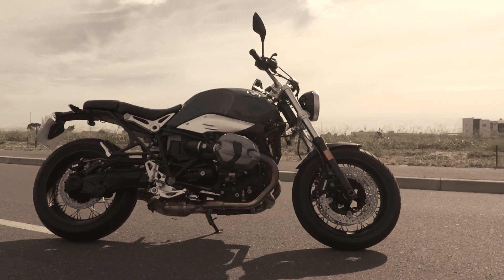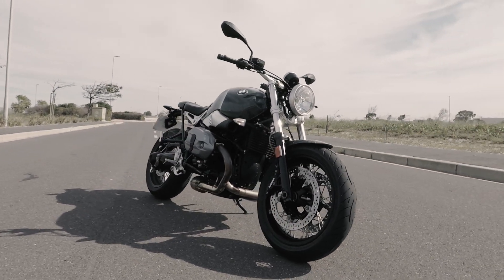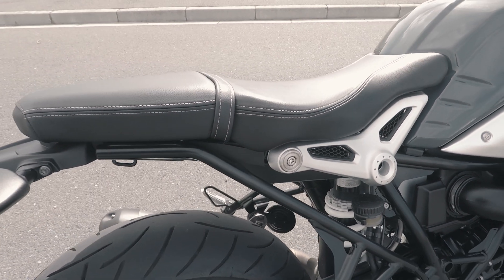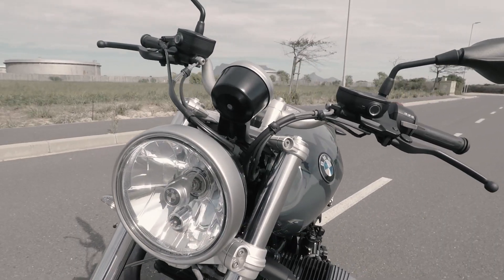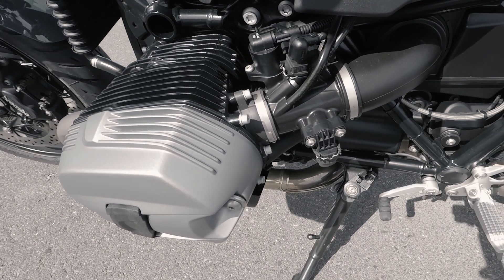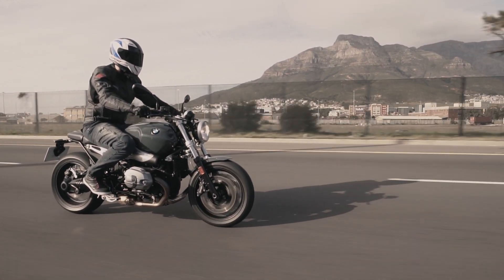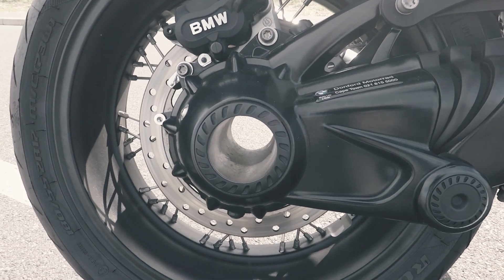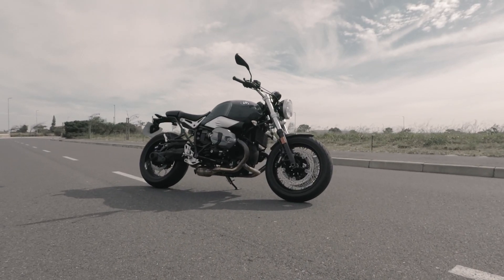Motorcycle Review - BMW R Nine T Pure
I got my hands on the R Nine T Pure for a quick review on this very unique motorcycle.

The R Nine T is a heritage motorcycle from BMW Motorrad with a very unique personality.